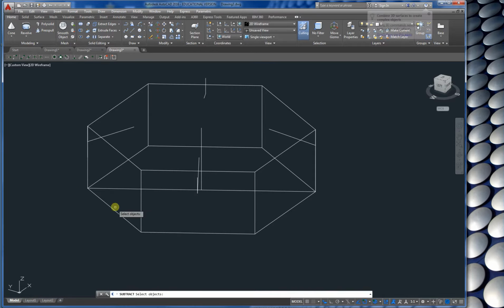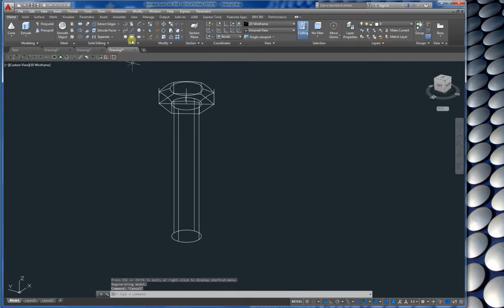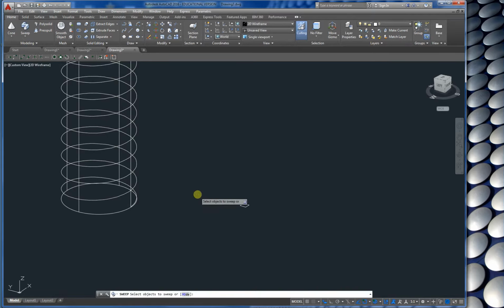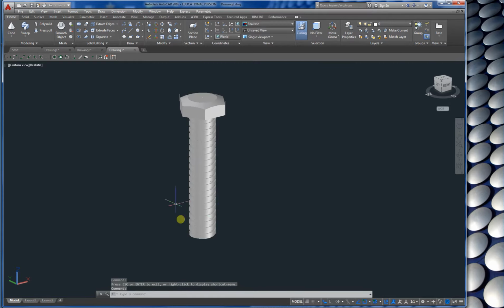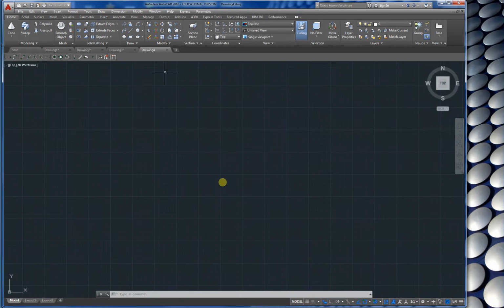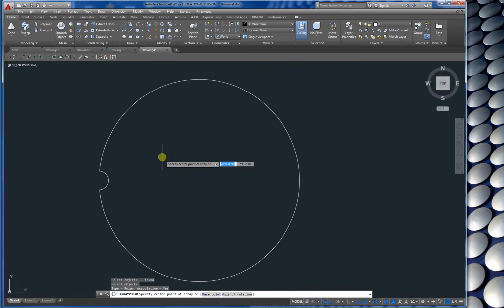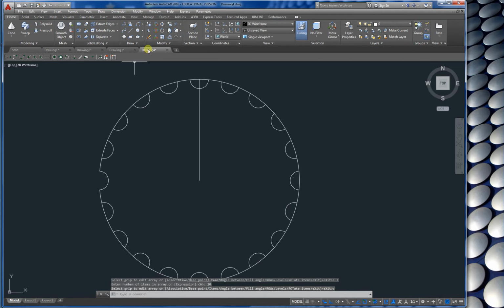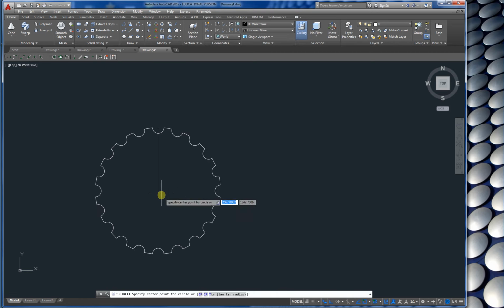ACAD 3D Example2